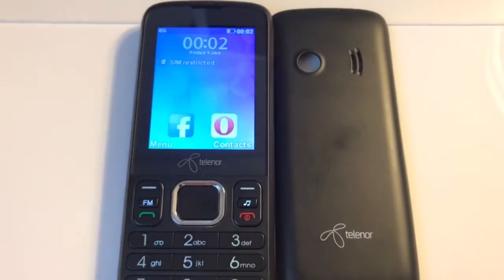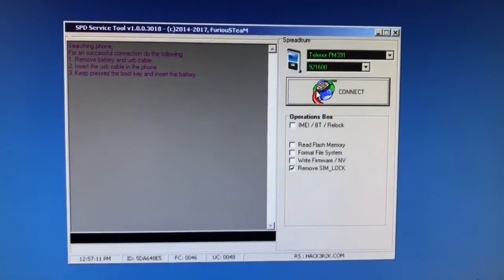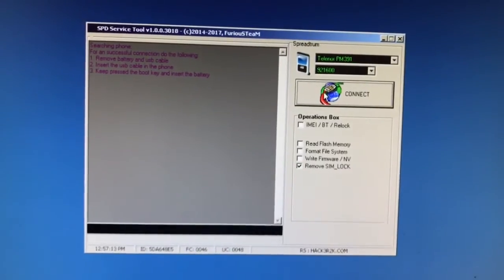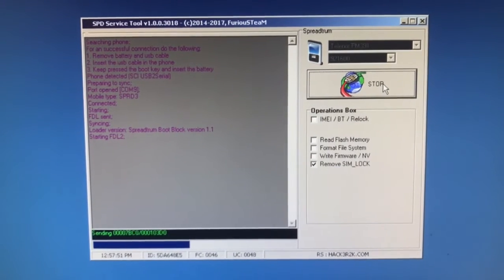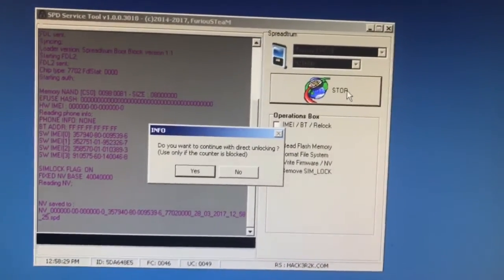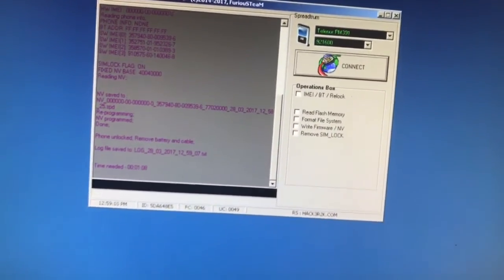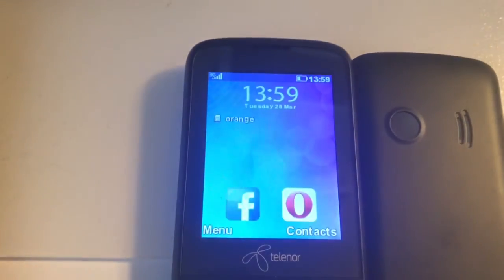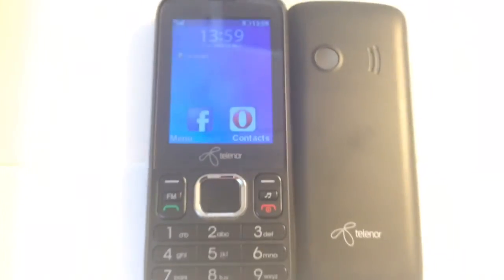TELENOR PM391 UNLOCK USING FURIOUS GOLD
BOOT KEY = # KEY